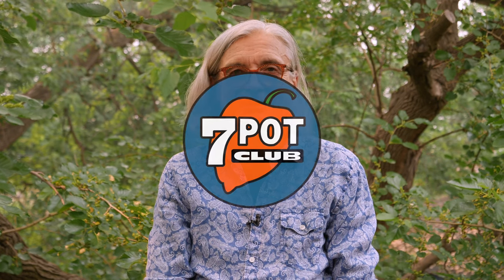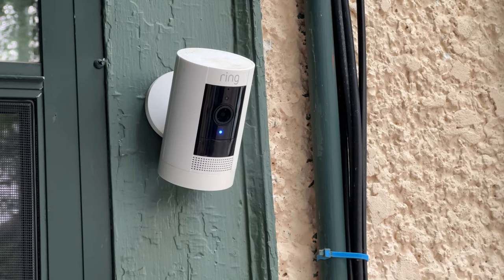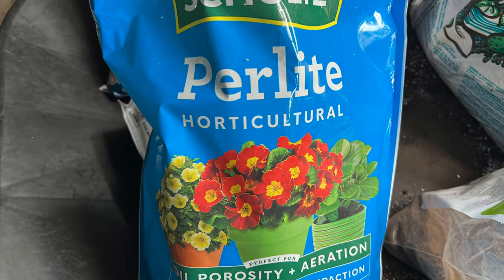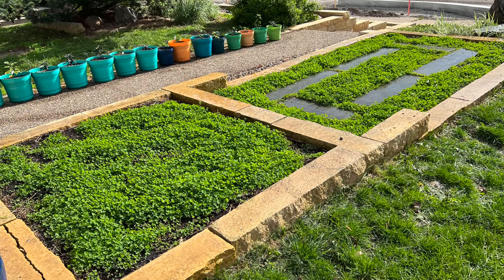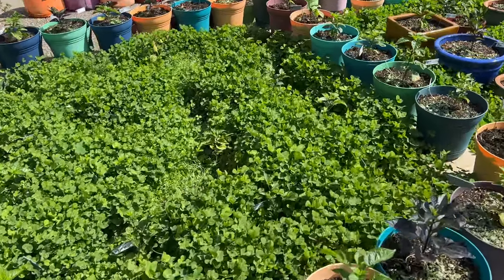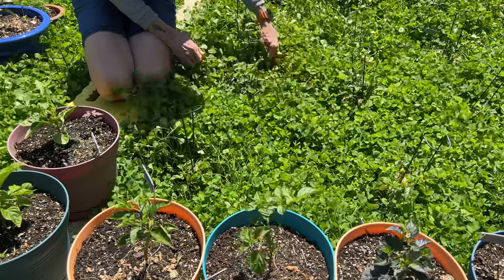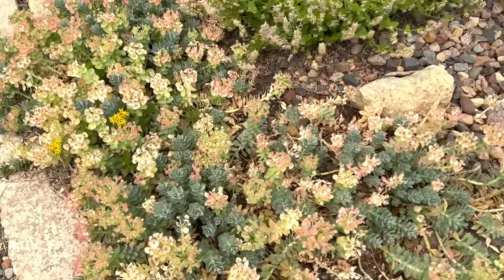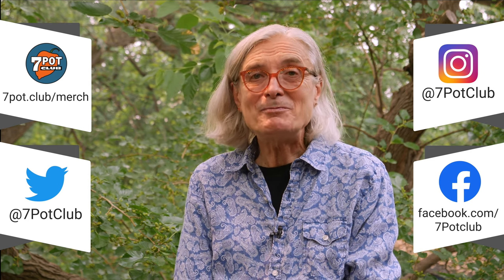Hot Pepper Growing Update June 2023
All about my hot pepper garden for 2023: hardening off plants, plant sale, soil amendments, clover as a companion planting, squirrel attack, volunteer portulaca, and more.

70% Garden Shade Cloth, 10x20FT

Fox Farm Big Bloom Organic Liquid Plant Food

Bootstrap Farmer Trays and Domes

Ring Stick Up Camera

Ring Video Doorbell 2

(apparel, stickers, buttons, magnets and now face masks/neck gaiters)

00:00 Intro
00:30 April happenings
00:53 Hardening off and plant sale
01:54 Potting soil amendments
03:13 Planting progress
04:35 Planting's all done and squirrel incursion
05:28 Four lined plant bug
05:50 Capsicum companions
07:27 Garden tour